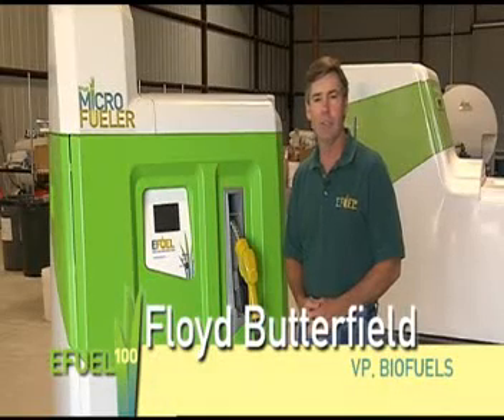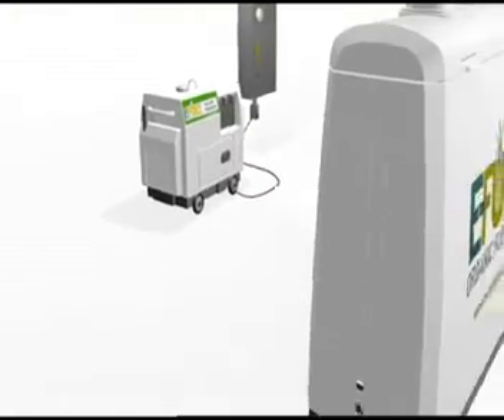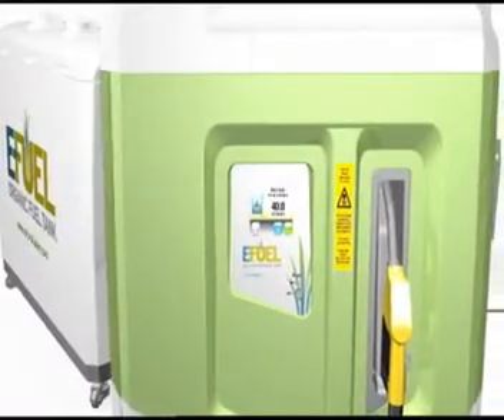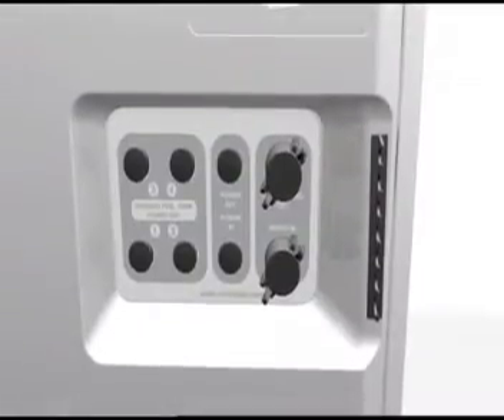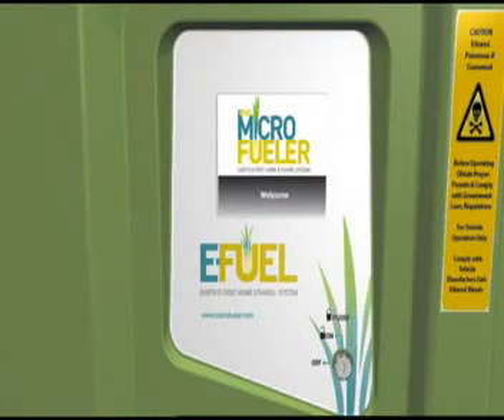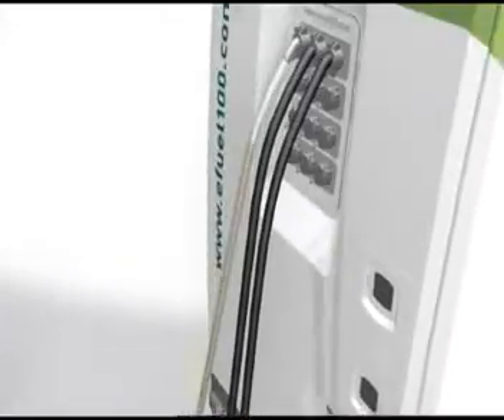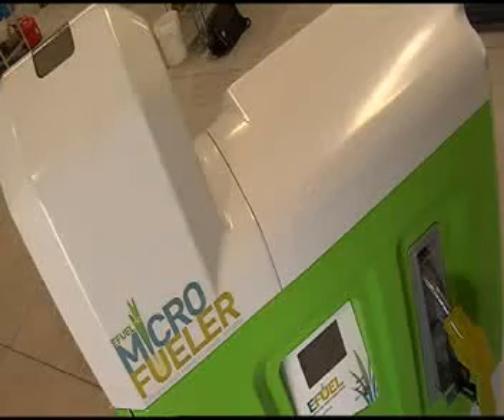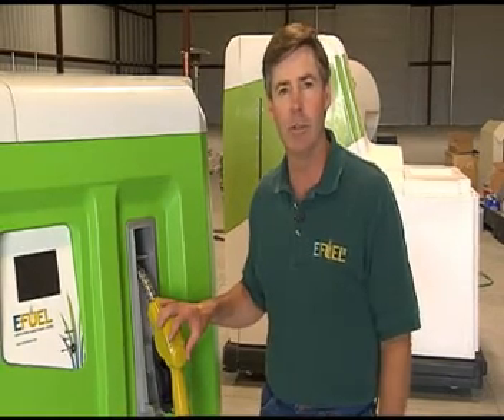Alcohol como Combustible o Electricidad a base de desperdicios Organicos Fuelflexmexico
Uso de planta de Etanol
Costo por litro de etanol Fabricado en tu local o empresa en Mexico $3.5 a $5 pesos ya instalado.